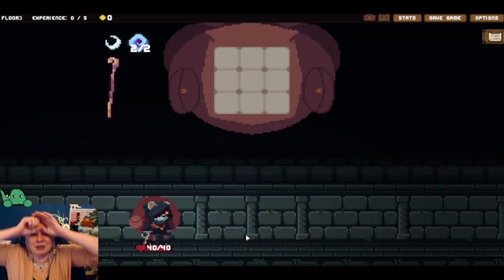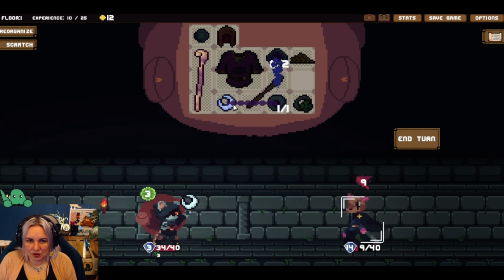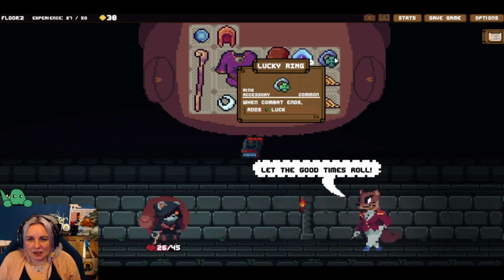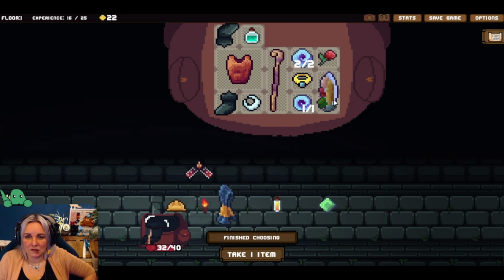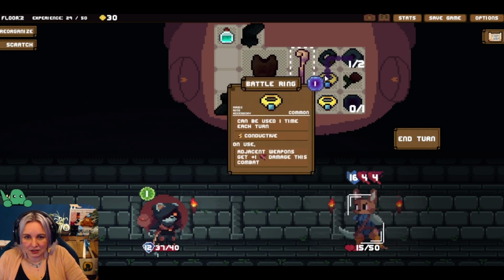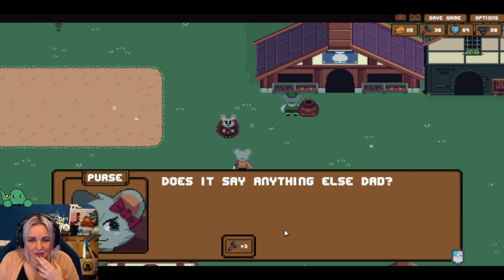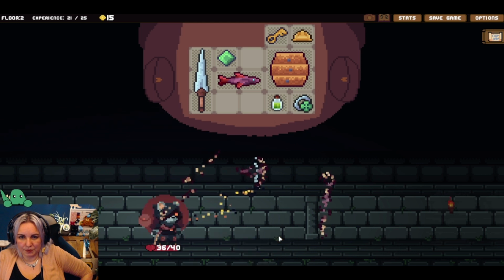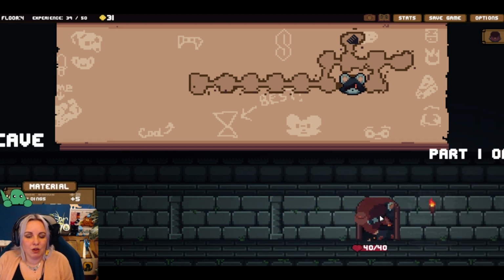Backpack Hero - Episode 3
Playing: Backpack Hero